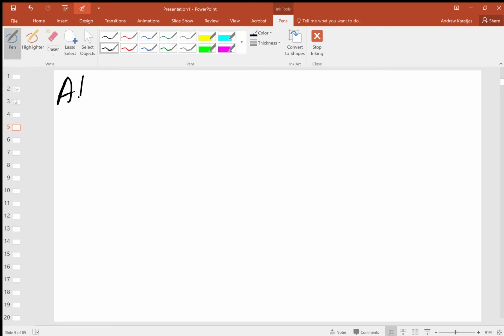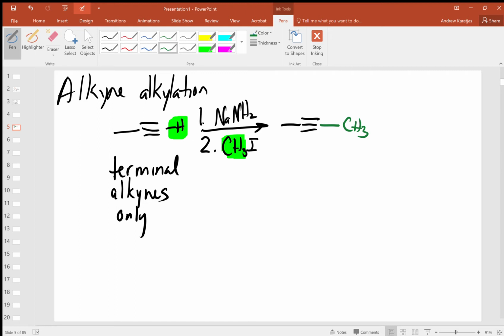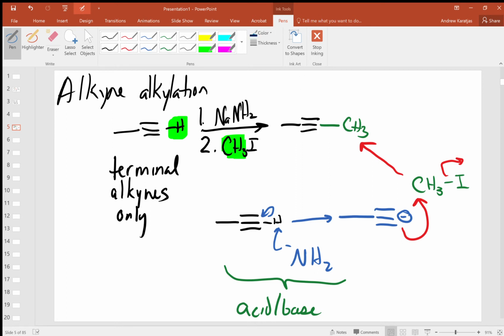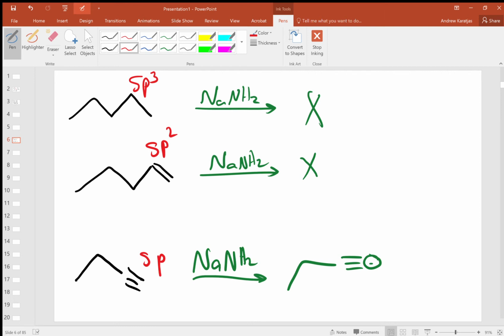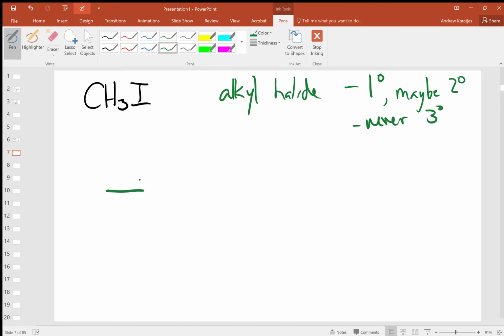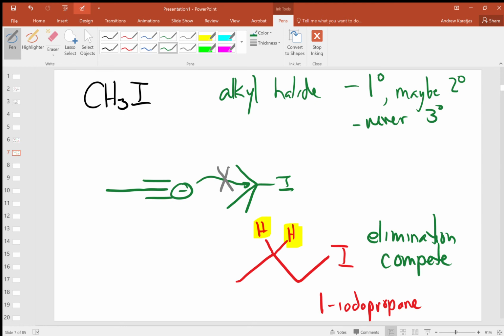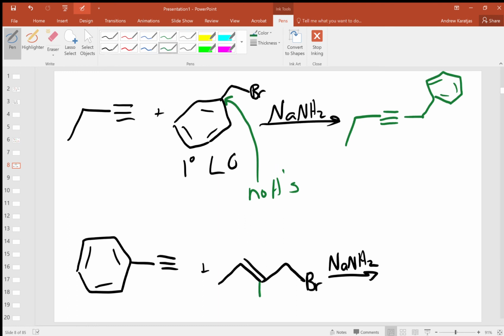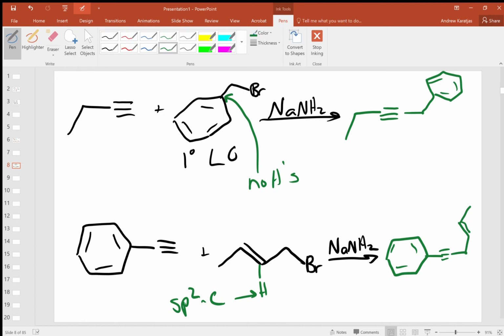19 Alkyne Alkylation